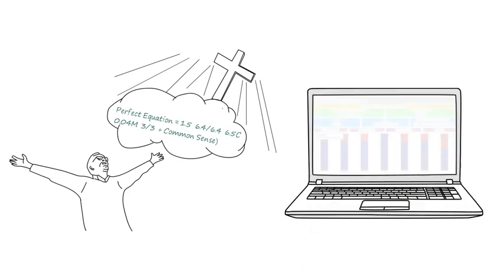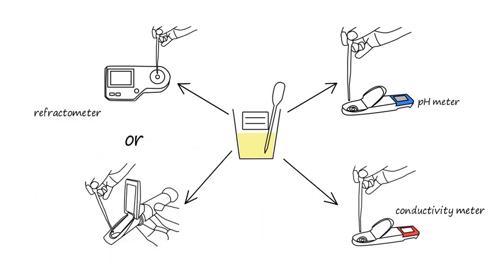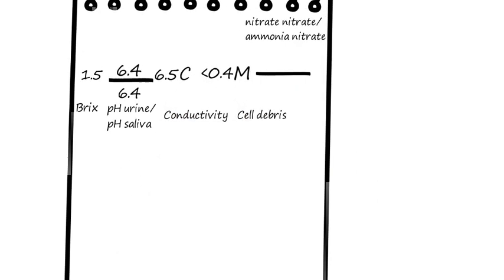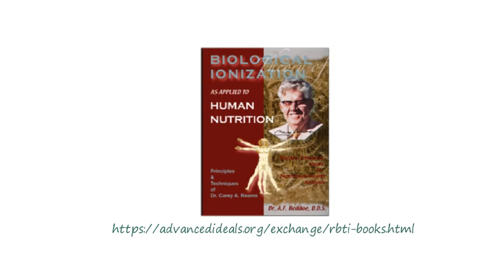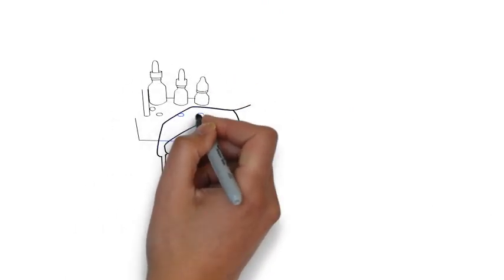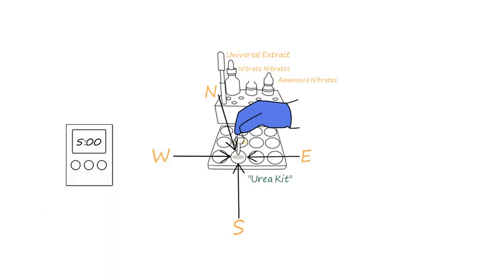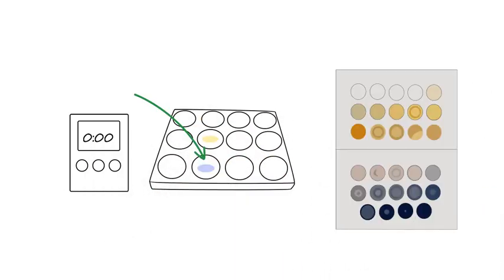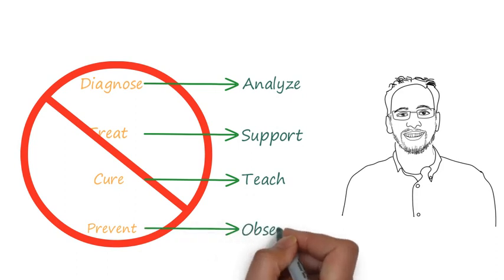Home Testing of Chemistry Efficiency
Learn how to test your urine at home to determine your brix number.